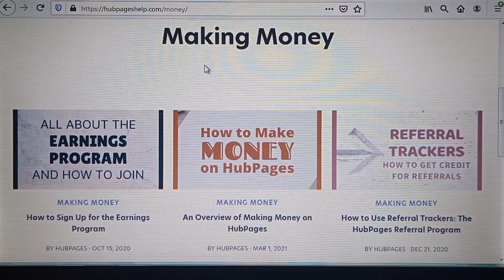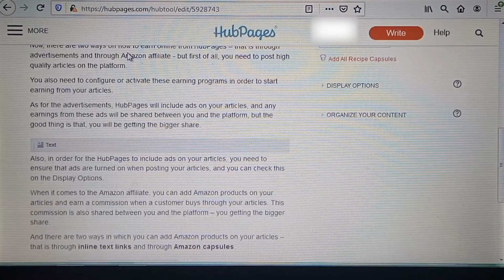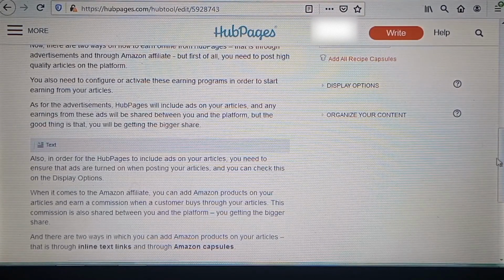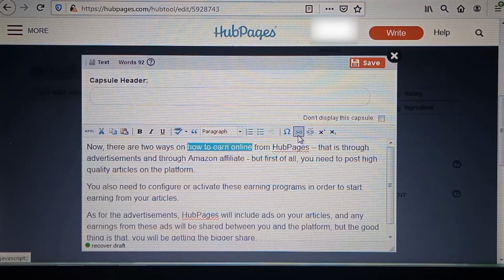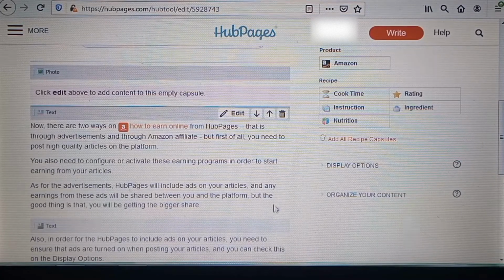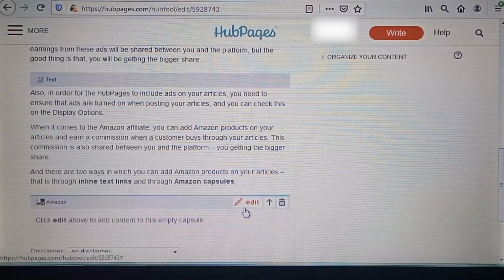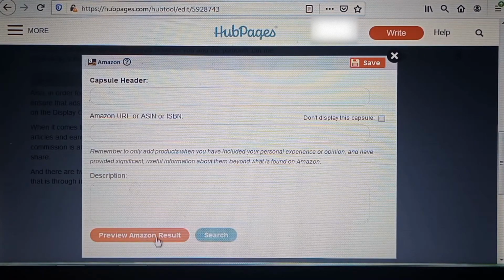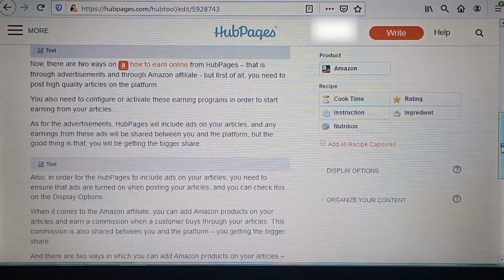How to Use Amazon to Make Money on HubPages—Earn More With Inline Text Links and Amazon Capsules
In this video, learn how to make money on HubPages with Amazon. Check out how to add products through inline text links and capsules.

0:00 - Introduction
0:26 - Amazon Affiliate
0:56 - Adding Amazon Products on HubPages
2:50 - Conclusion